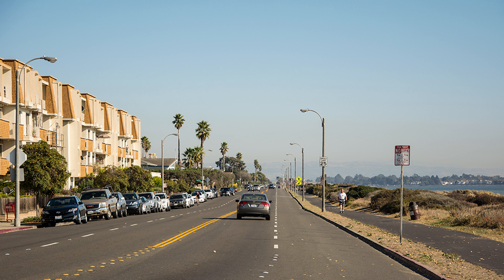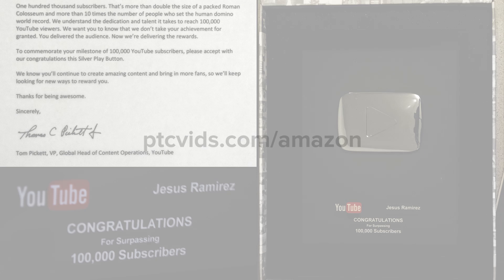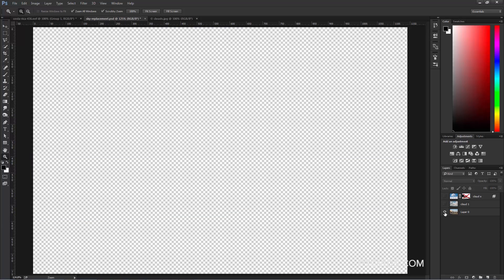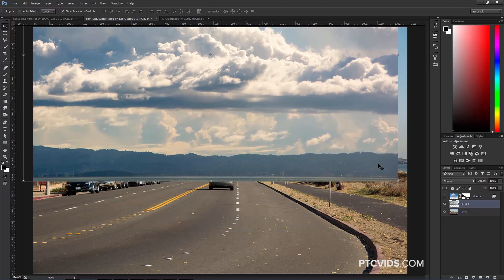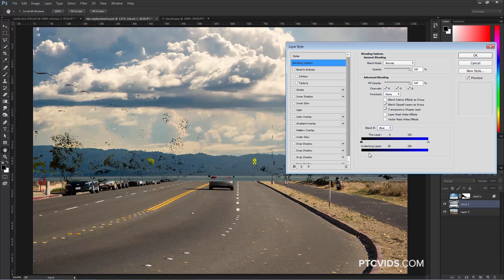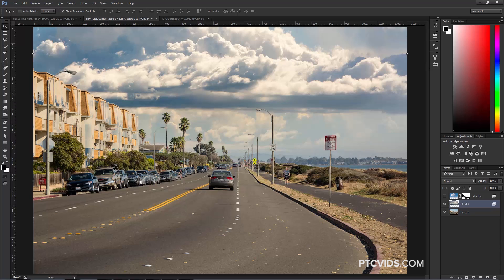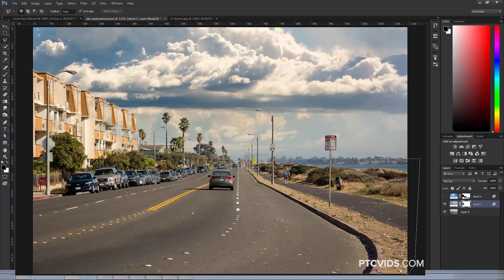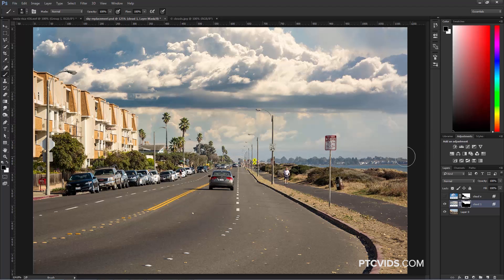How To Do Sky Replacements In Photoshop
Photoshop CC tutorial showing how to do sky replacements.